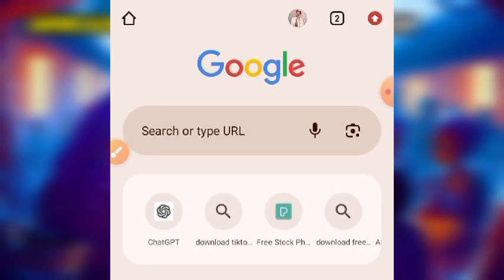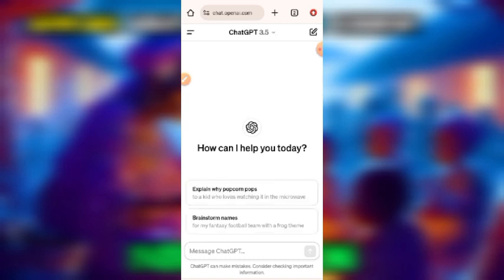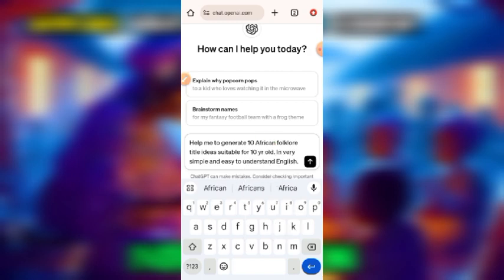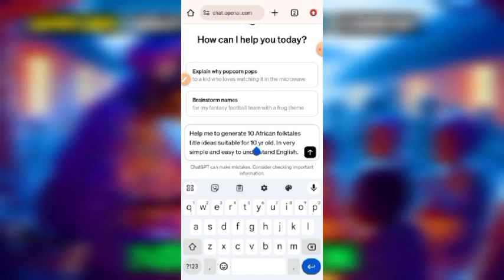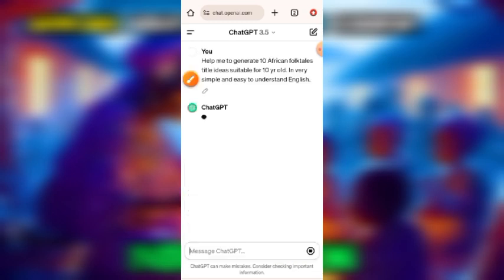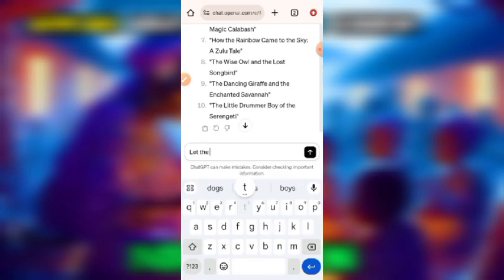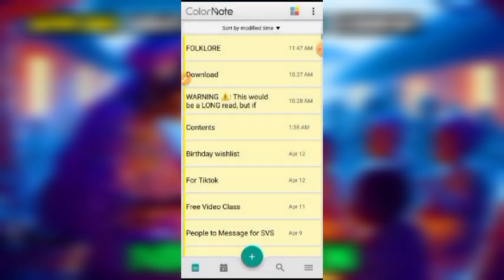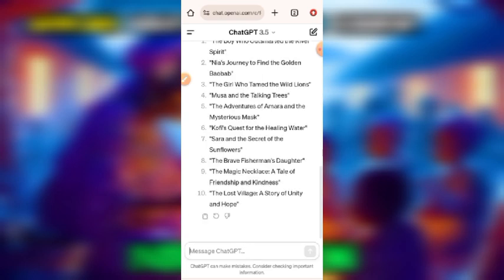TITLE IDEAS FOR AFRICAN FOLKTALES